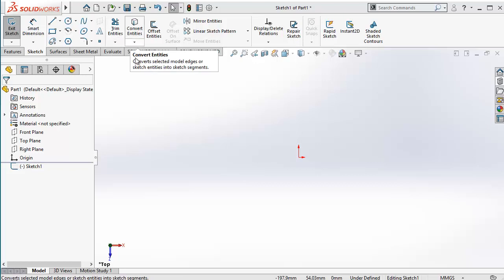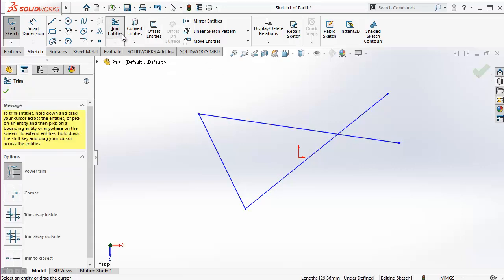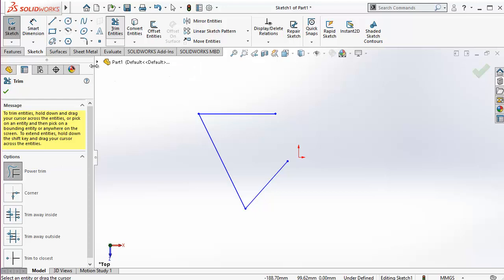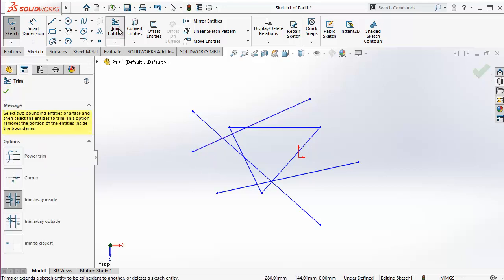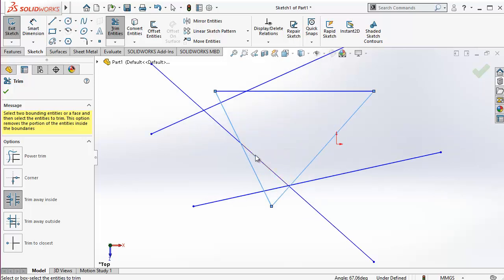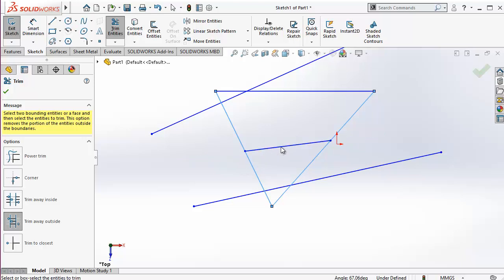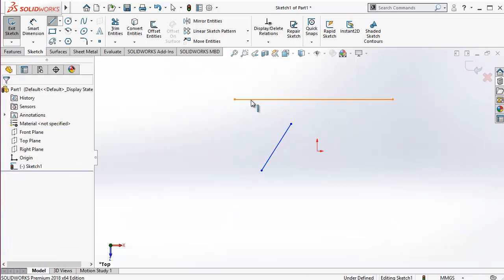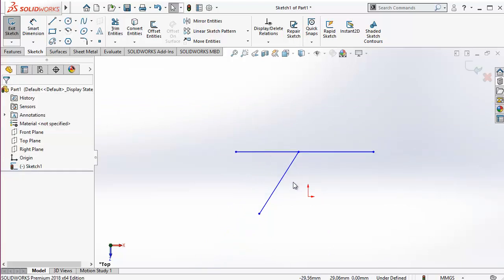12 Learning the use of Trim Entities in Sketch in a SolidWorks Part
In this video, we will learn the use of various trim entities in a sketch in solidworks.